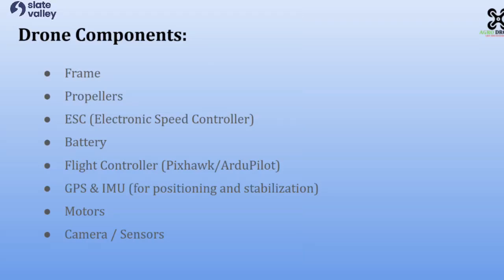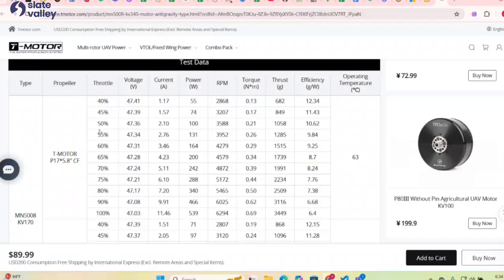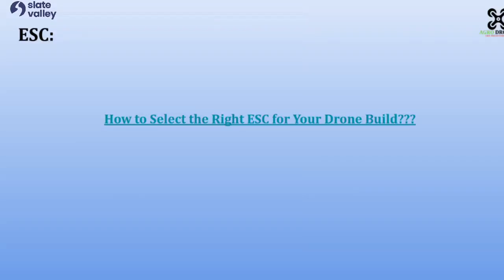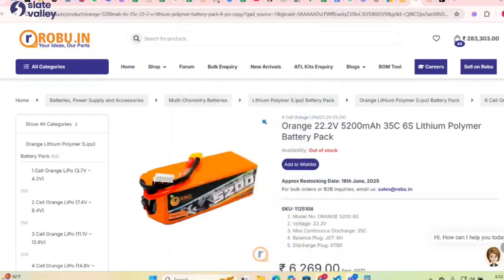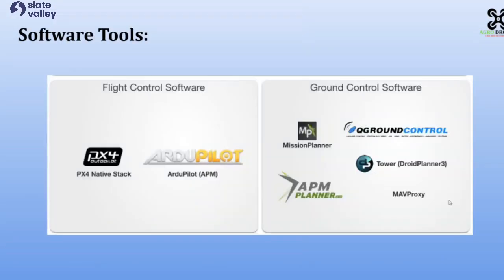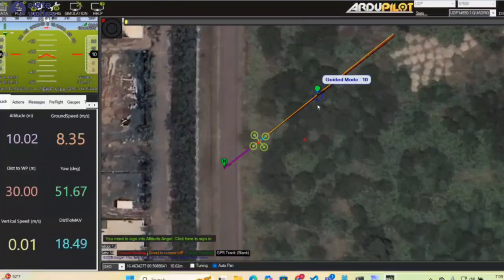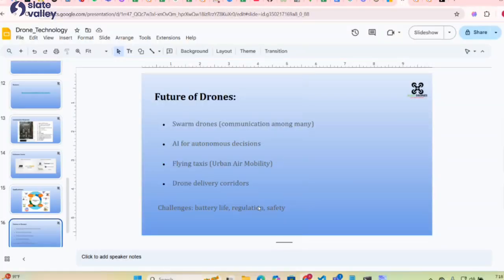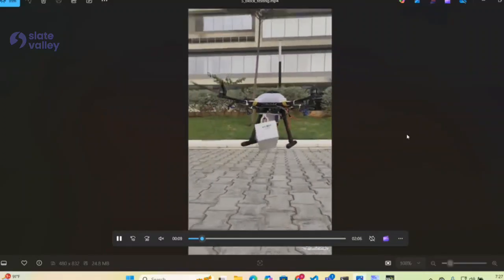Introduction to Drone Technology with Manikanta Pujari! 🚁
In this session, Manikanta Pujari introduces the basics of Drone Technology—its origins, components, and real-world applications. Discover how drones are transforming industries like agriculture, defense, logistics, and more.